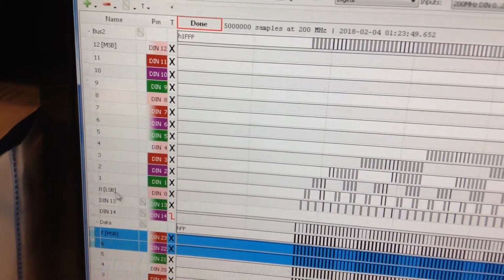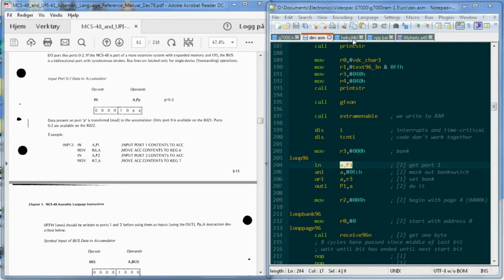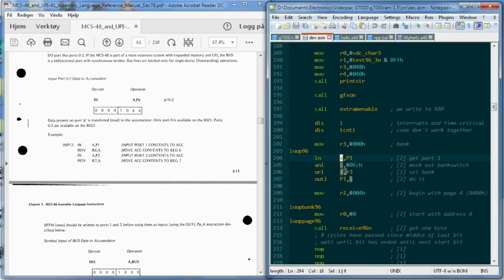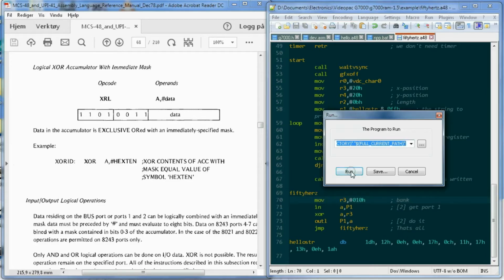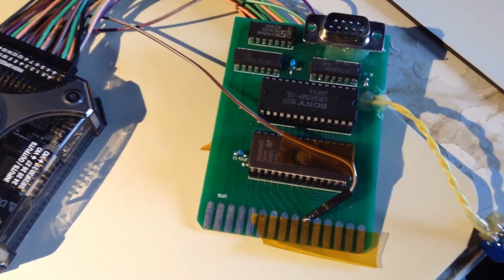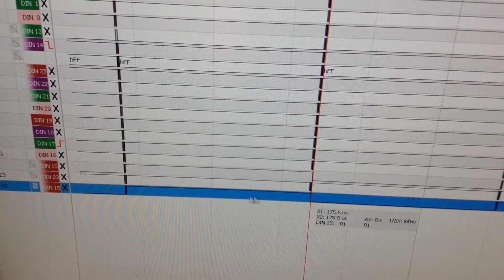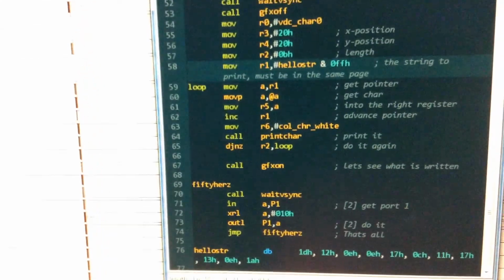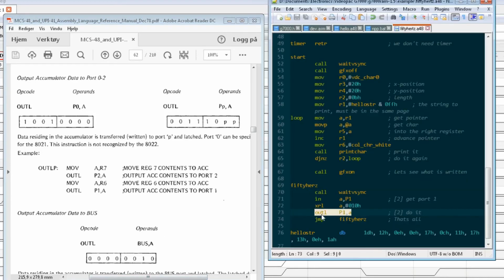Logic analyzer on the Videopac G7000 and some ASM